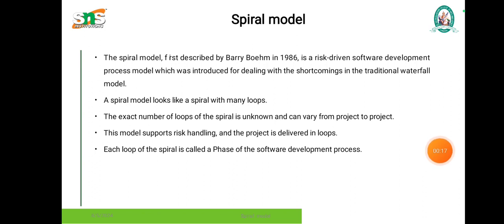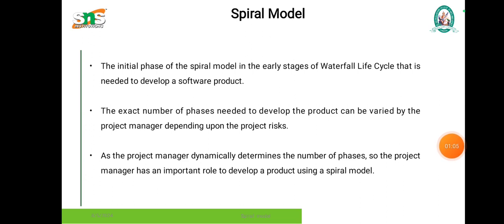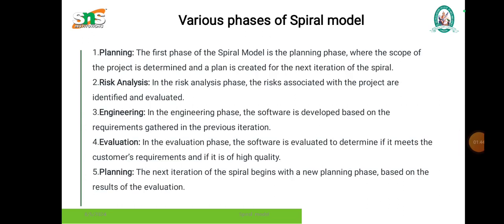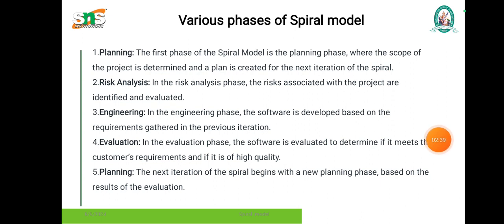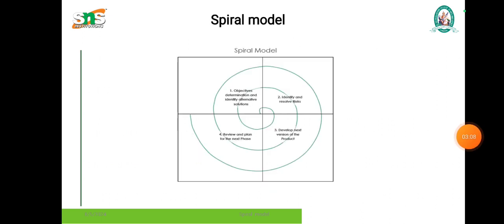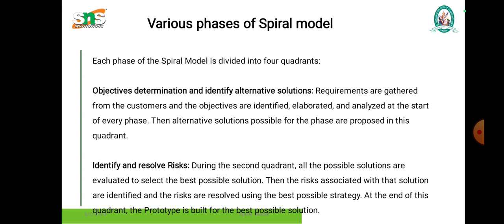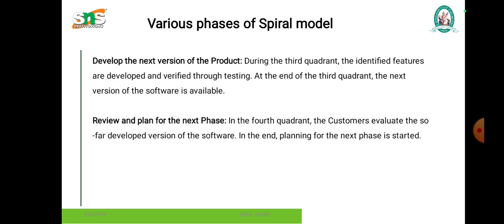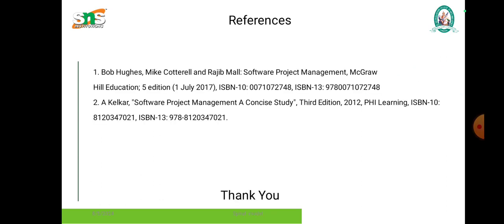B.Nandhini, Assistant Professor| Spiral Model | SNS Institutions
The spiral model, initially proposed by Boehm, is an evolutionary software process model that couples the iterative feature of prototyping with the controlled and systematic aspects of the linear sequential model. It implements the potential for rapid development of new versions of the software. Using the spiral model, the software is developed in a series of incremental releases. During the early iterations, the additional release may be a paper model or prototype. During later iterations, more and more complete versions of the engineered system are produced.